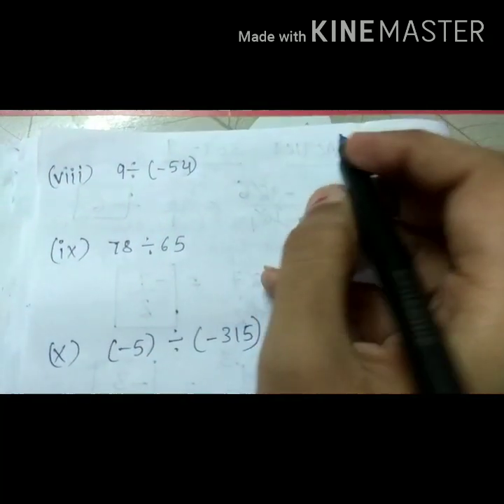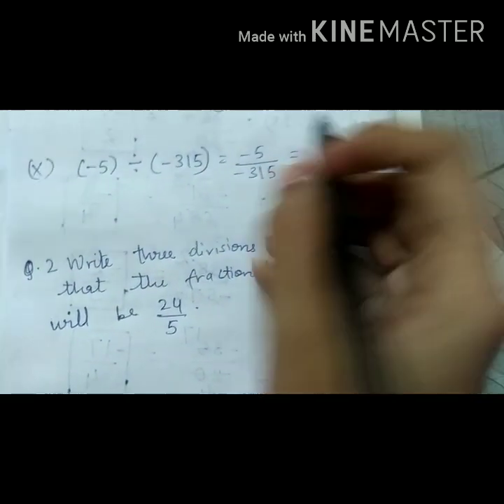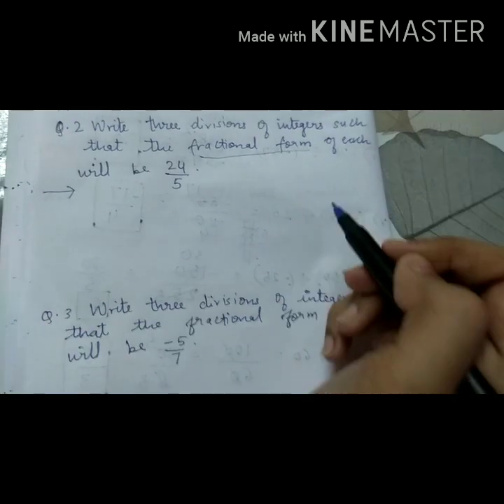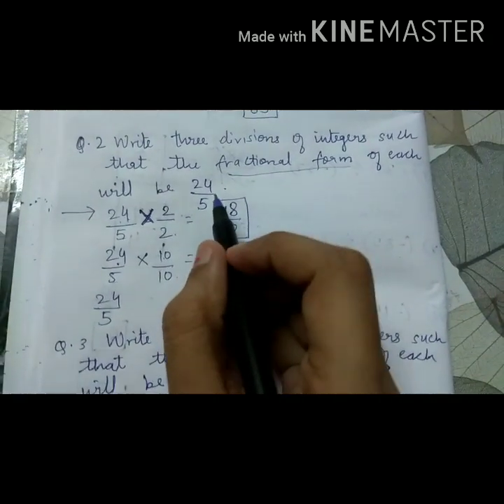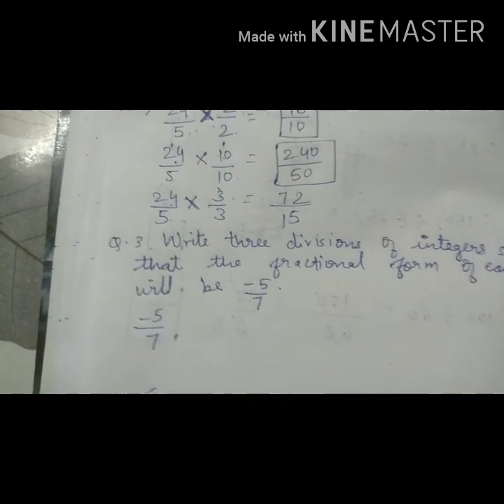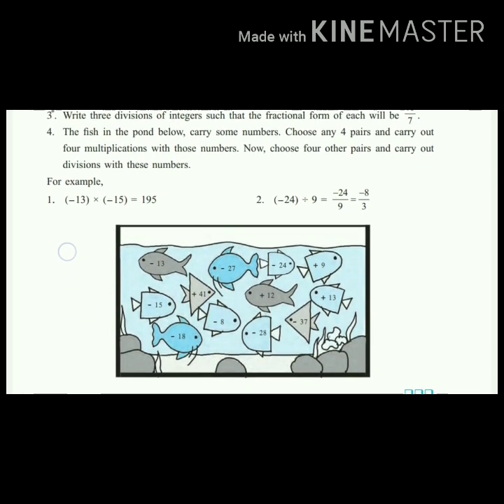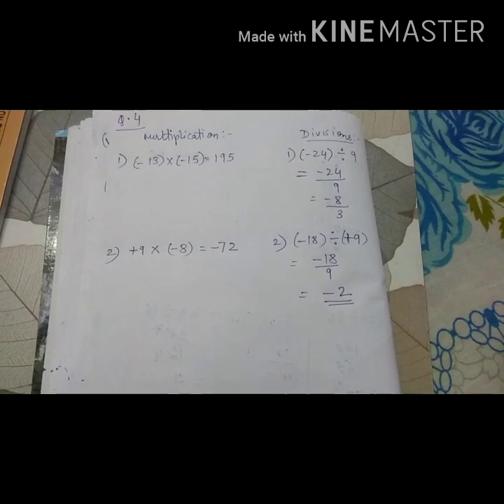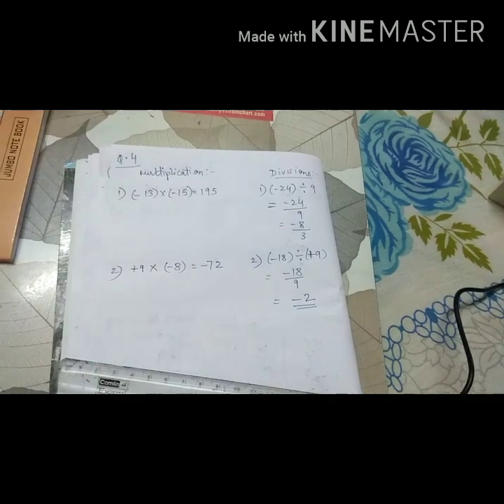Multiplication and Division of Integers Practice set 9 ( Q 2,3 and 4)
Write down in notebook